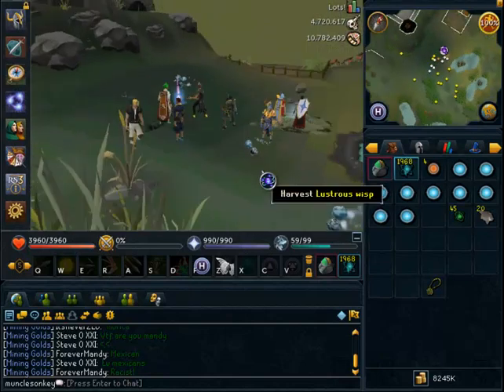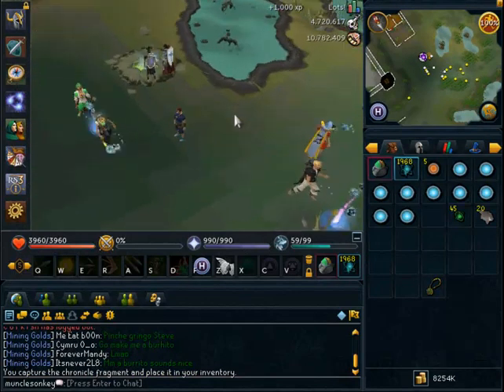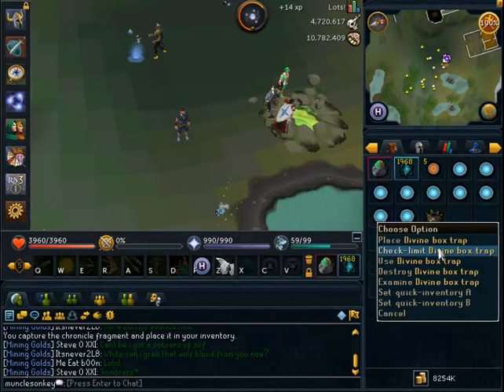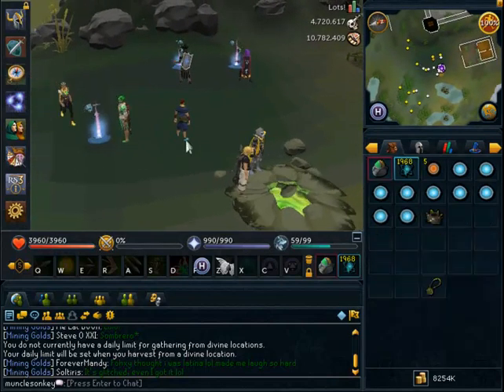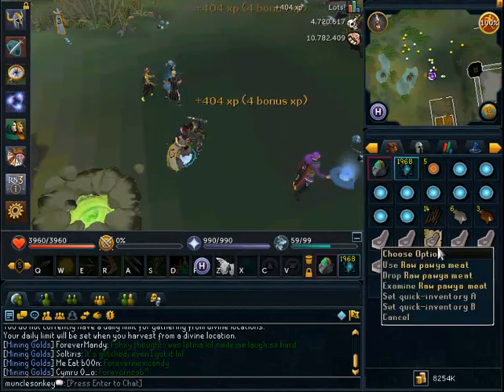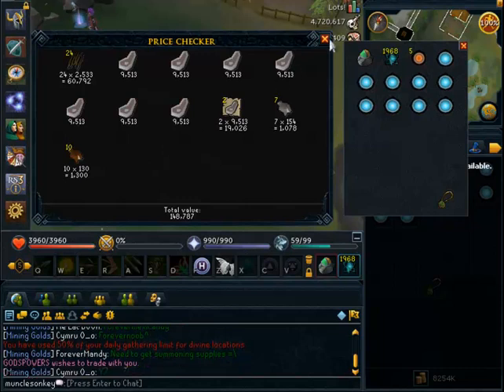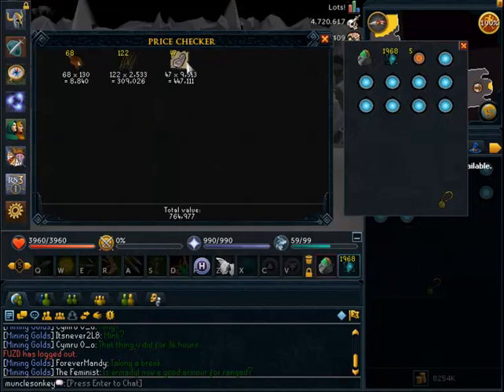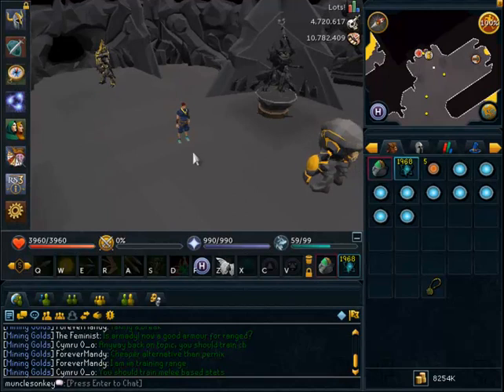Divine Location Tips - Divine Box Trap, Fast and Easy XP and Money Making!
Only takes a couple minutes a day for a ton of Hunter XP and some decent cash as well.